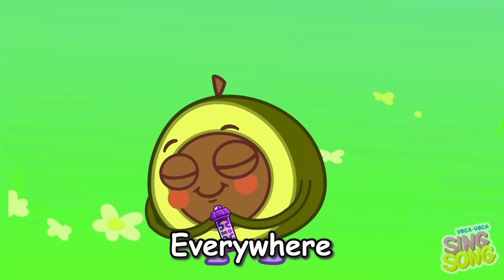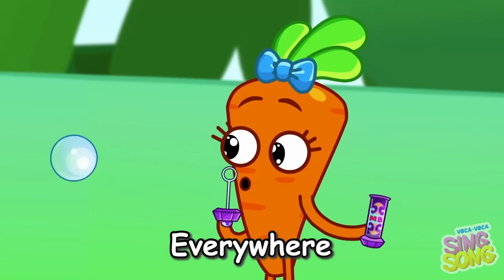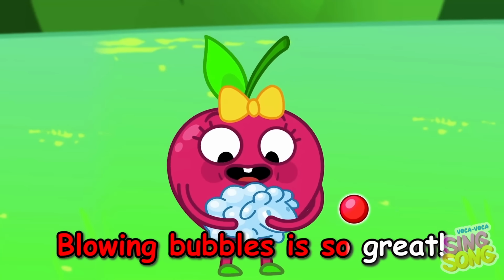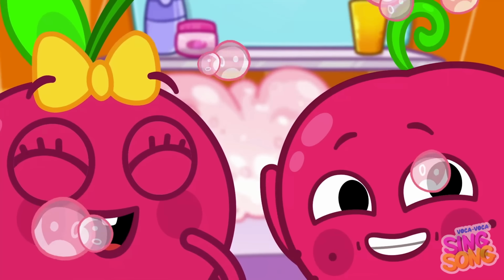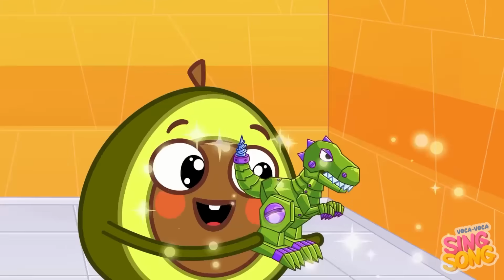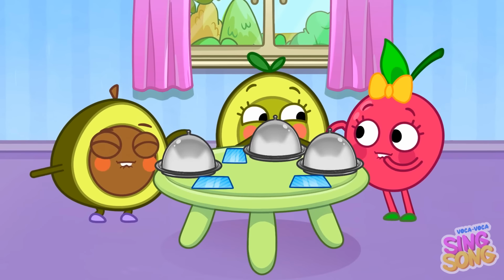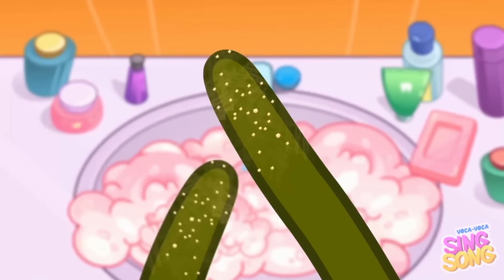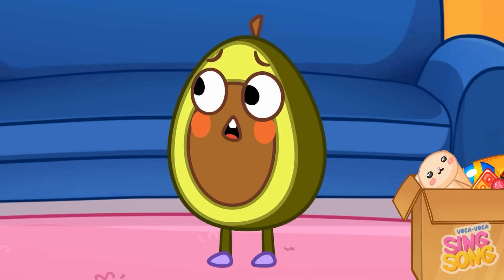It's Time for a Bubble Bath🛁🧼 Kids Songs & Nursery Rhymes by VocaVoca Sing-Song 🎤🥑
Join us for bubbly fun with our catchy songs about bubble baths and washing your hands! Let's learn how to stay clean and healthy together. 🛁🧼

0:00 BLOWING BUBBLES SONG
2:20 WASH YOUR HANDS SONG
4:20 NO NO, DON'T PUT IT IN YOUR MOUTH
6:44 NO HANDS VS ONE HAND VS TWO HANDS
10:06 BATH SONG
12:41 WASH YOUR HANDS
14:41 WHERE ARE MY HANDS